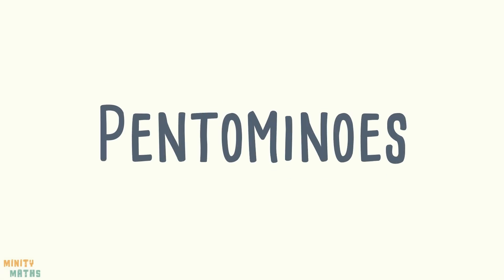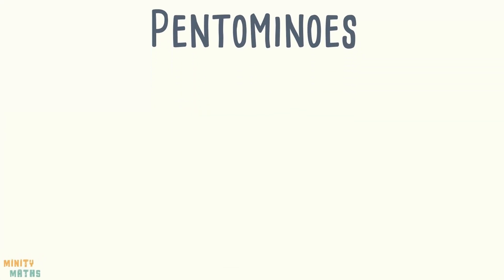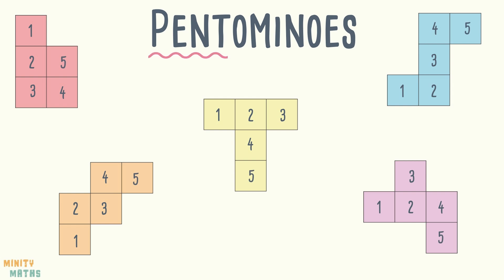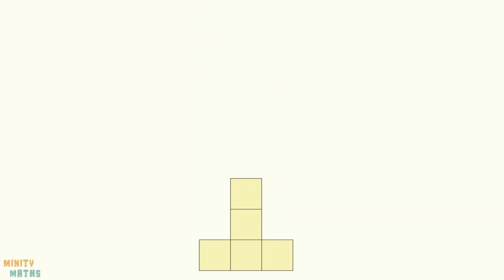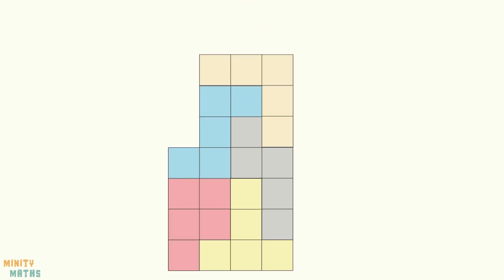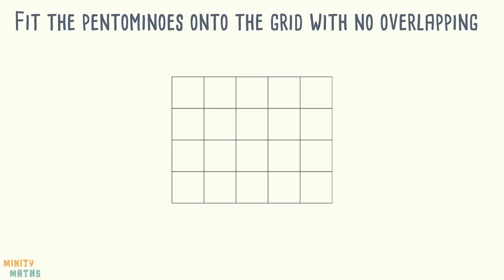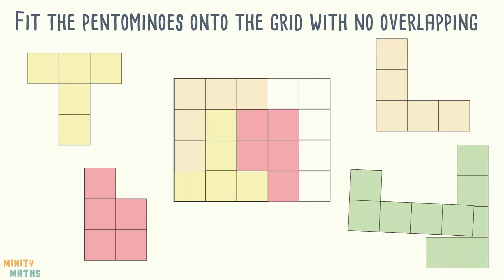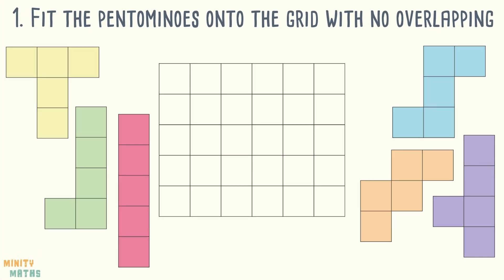Pentomino Puzzles: Part One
This video explains what pentominoes are and provides four pentominoes puzzles and solutions. A great activity to develop your problem solving skills! This is an updated version of our previous video!

To complete the puzzles either use squared paper and colouring pencils or use this virtual manipulative

Skip to:
00:00 Introduction
00:20 What is a pentomino?
01:13 Example puzzle
01:38 Puzzle 1
02:02 Puzzle 2
02:18 Puzzle 3
02:38 Puzzle 4